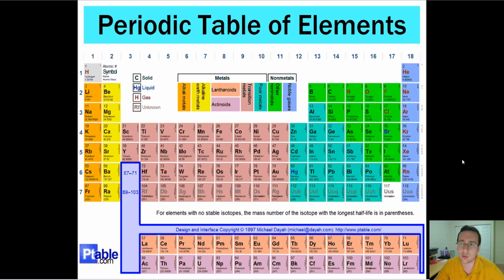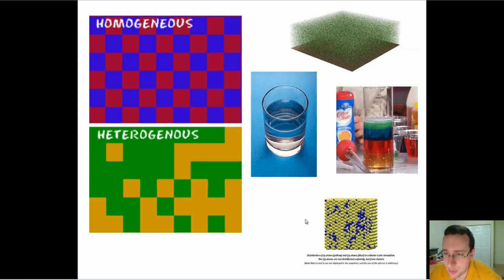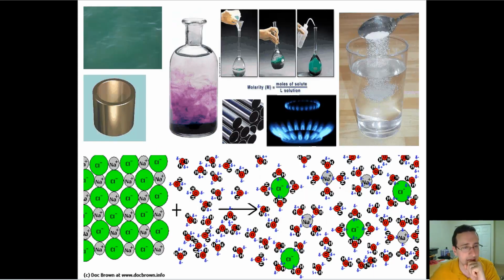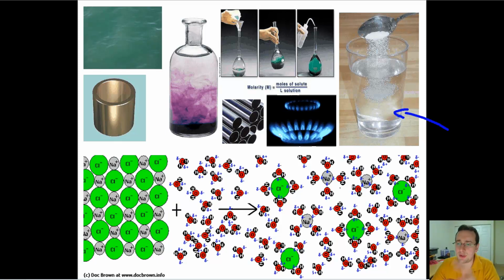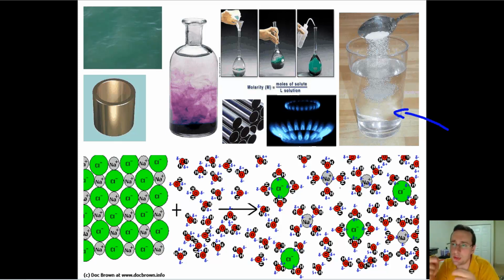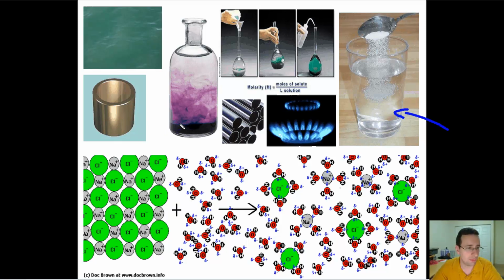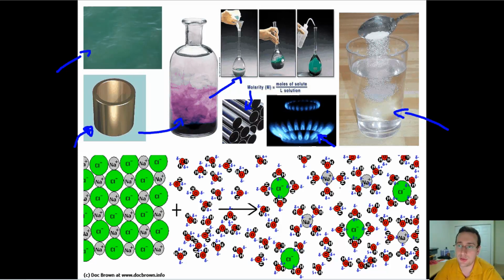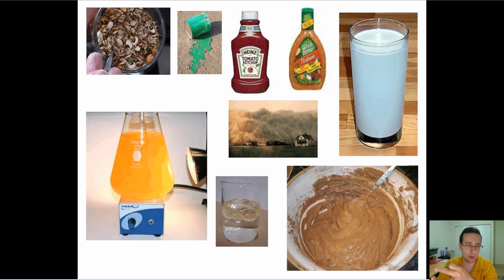Mix-It Up - Physical Mixtures Basics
Mr. Lima discusses physical mixtures (homogeneous vs. heterogenous) or physical matter combinations.